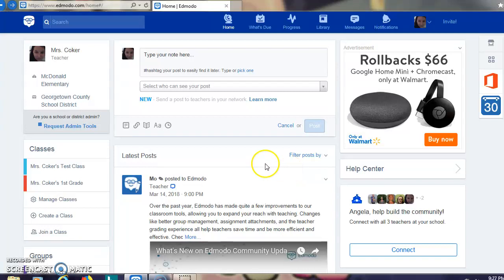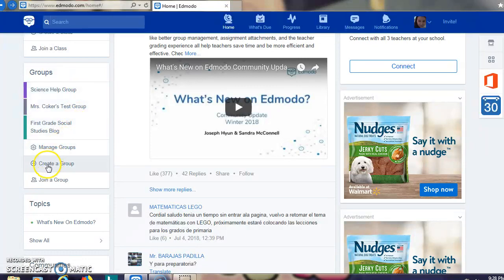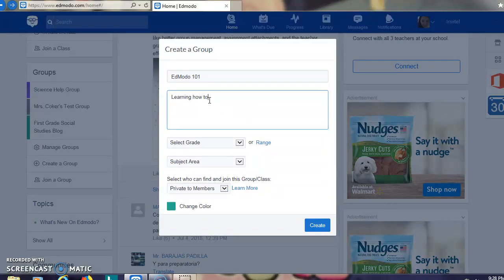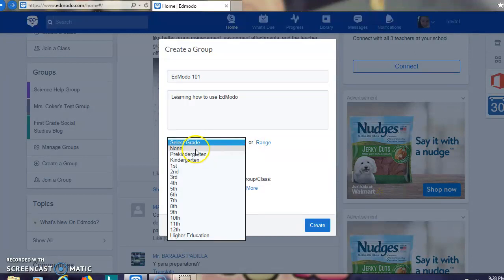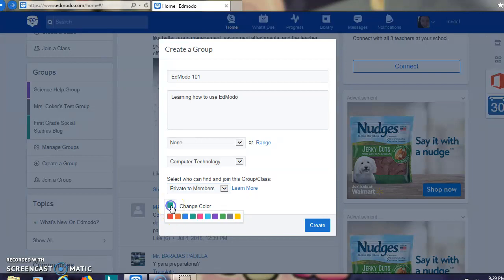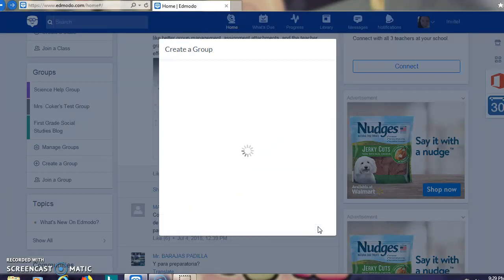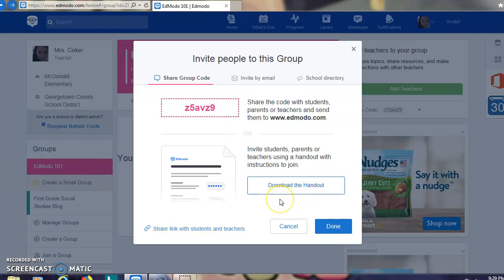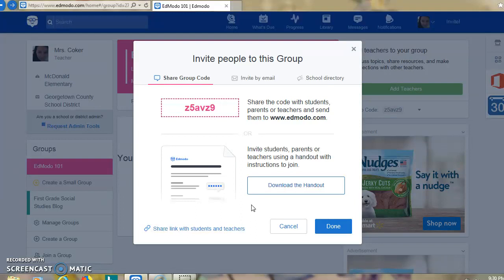Edmodo 101 Module 2.2